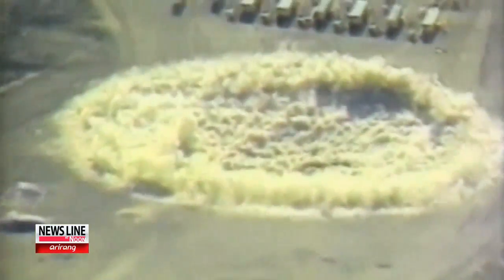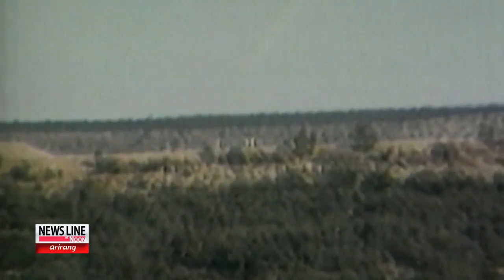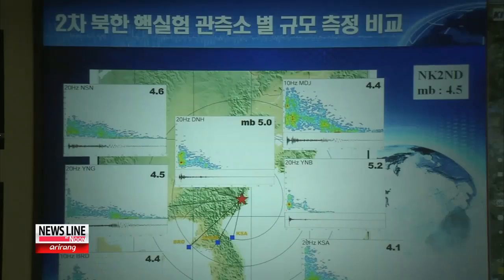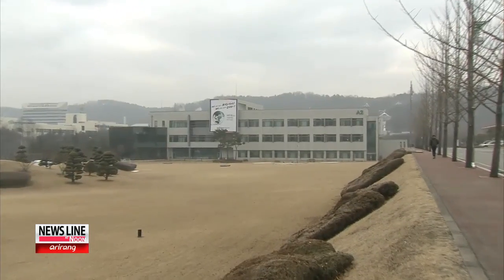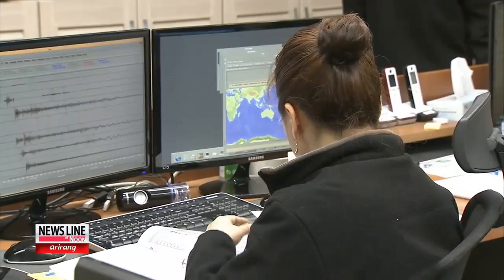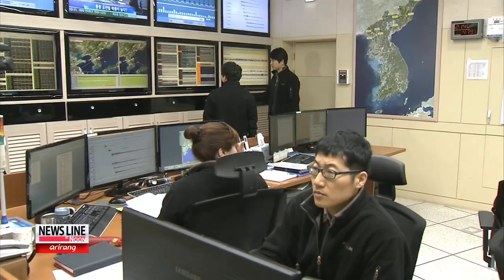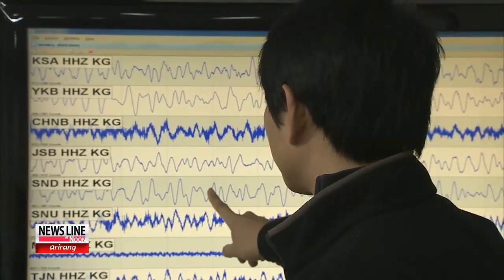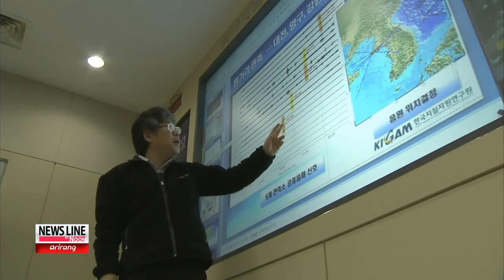South Korea's Seismic Observatories Will Be First to Detect N. Korean Nuclear Test [Arirang News]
There has been growing speculation over the past few weeks that North Korea is considering a third nuclear test. If Pyongyang does go ahead with the test, how will the rest of us be able to tell?
Our Kim Han-ul explains.

On May 25th 2009, the Korea Institute of Geoscience and Mineral Resources, a South Korean public research institution, detected a tremor from an earthquake in North Korea measuring 5-point-4 on the Richter scale.

As it turned out, it was an artificial earthquake caused by North Korea's second nuclear test in Pungye-ri. But scientists weren't surprised that the test was detected in this way.

In 2006, a collaborative effort between seismological observatories from South Korea, China and Russia helped detect Pyongyang's first nuclear test.

Now, the Korea Institute of Geoscience and Mineral Resources is currently operating in emergency mode on the heels of reports that a third nuclear test by North Korea is imminent."When unusual movements are detected from the North, we are the first to detect them and we pass the information on to the relevant organizations."

The underground explosion caused by a nuclear test can be detected through seismic arrays, sonic rays and even through tiny amounts of nuclear material caught in the air.

But nuclear experts say the fastest and the most accurate way to tell whether a nuclear test has been conducted... is by measuring seismic activity.

And South Korea has a web of domestic and international observatories that can come up with the most accurate analysis of this kind of activity.

"We have seven seismic and sonic ray observatories near the 38th parallel and we also analyze data collected from China and Russia. So we are able to conclude that an underground explosion in North Korea was from a nuclear test."

A nuclear test can be detected by a seismic array just minutes after it is finished,. while detection through sonic rays can take up to an hour.

Kim Han-ul, Arirang News.